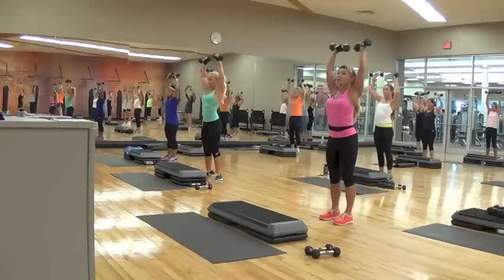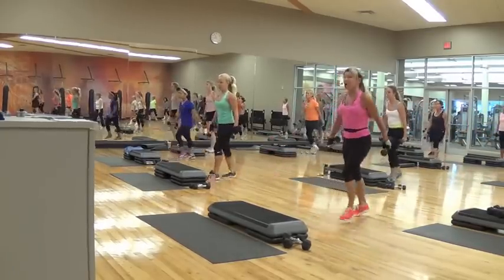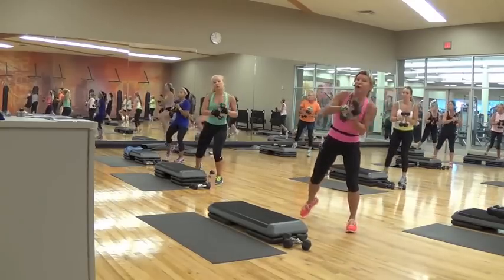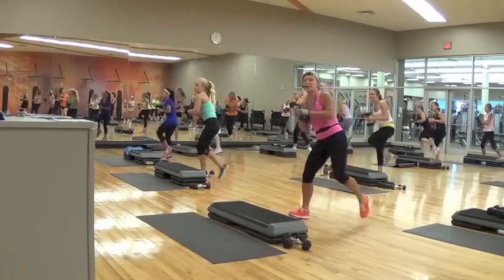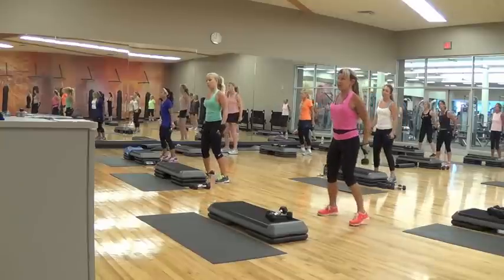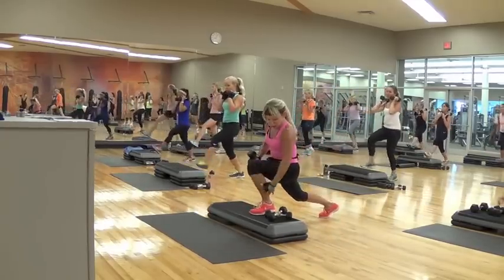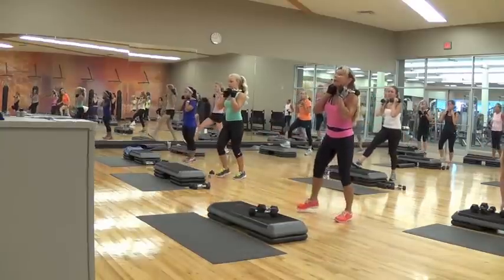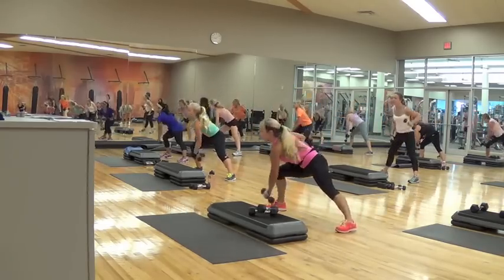Cardio-Sculpt Fitness Class with Eve, Part 2 of 4 parts (15 minutes)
This is the second 15 minutes of an hour long cardio-sculpt fitness class using light weights for long, lean muscles. It is a total body workout when all four parts are done. This workout was designed to build core and body strength for the dancer's body, but is a great fitness routine for anyone wanting strength without bulk.